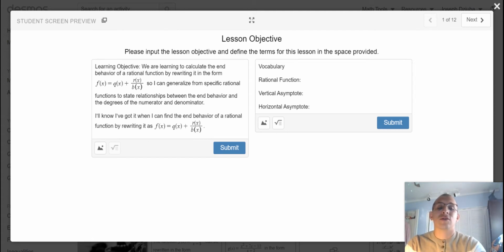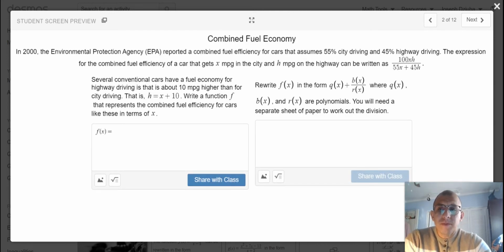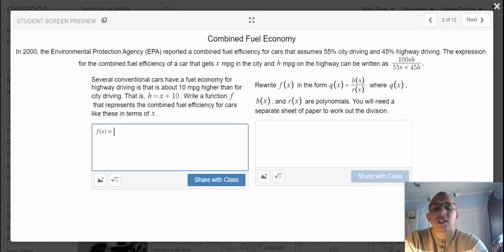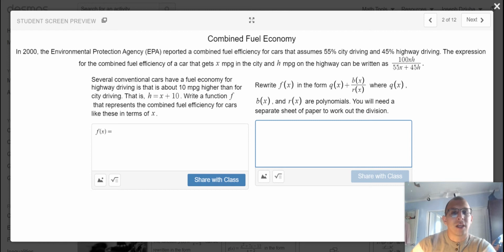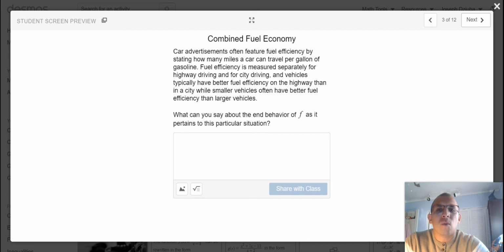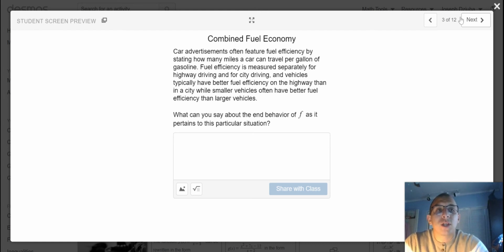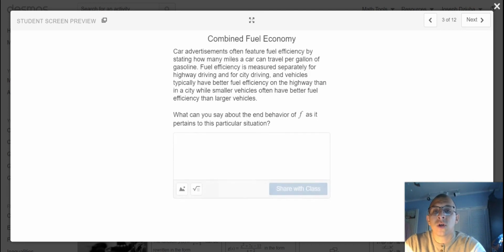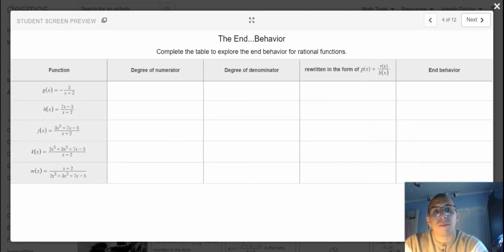Polynomials & Rational Functions, Lesson 12: End Behavior of Rational Functions